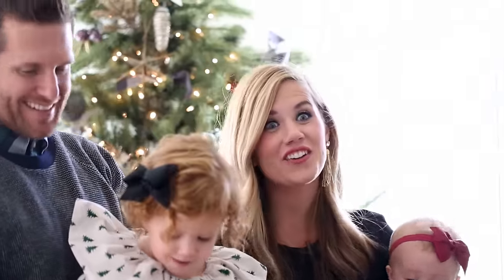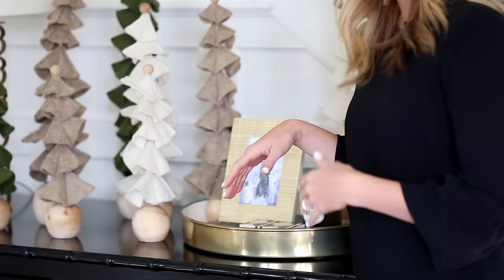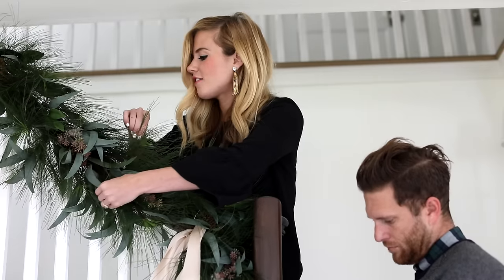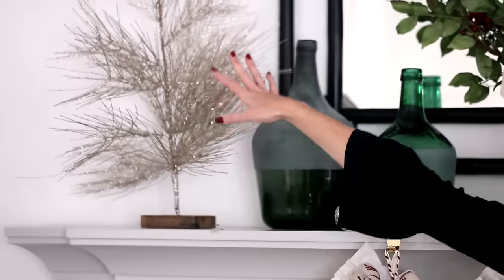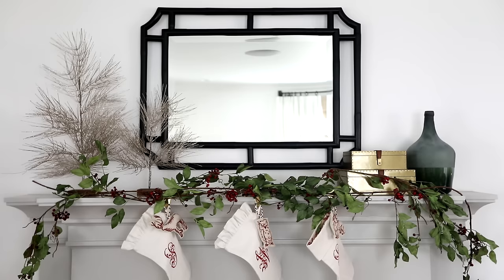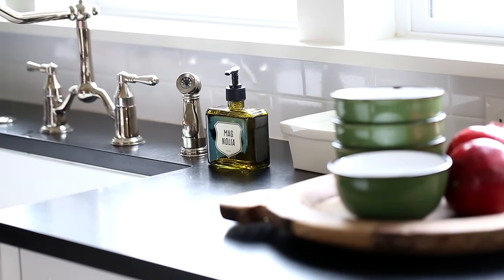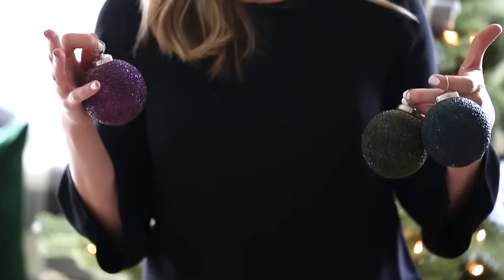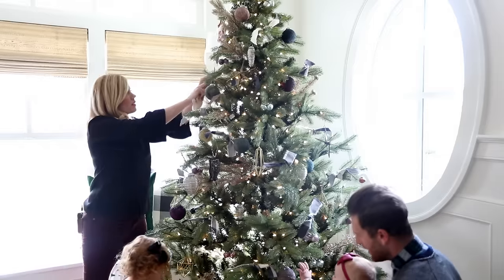Holiday Decorating with Studio McGee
We decorate homes all year, but nothing gets us more excited than decorating for Christmas! Watch our holiday decorating process using product from our McGee & Co collection. The tips are universal, so you can apply them to holiday decor you already own! (Shop products below!)

TABLETOP:
-Ruffle Felt Trees

BANISTER:
-Garland

MANTEL:
-Green Glass Bottles

KITCHEN
-Variegated Holly Stems

TREE:
-Woodland Embroidered Felt Ornaments